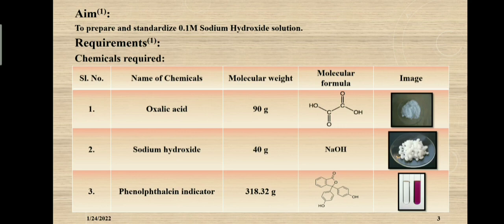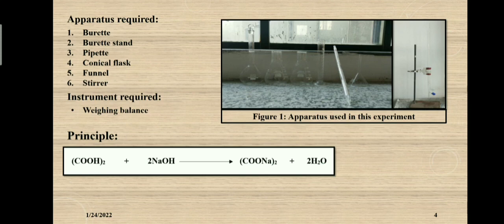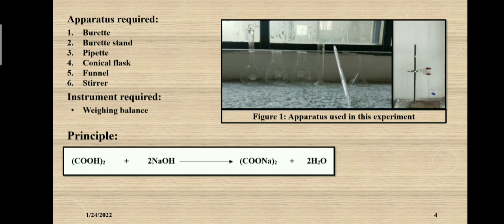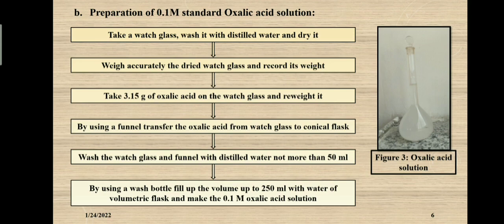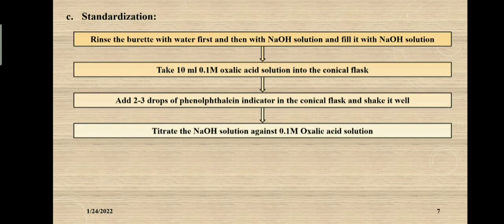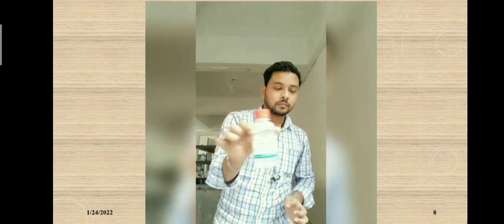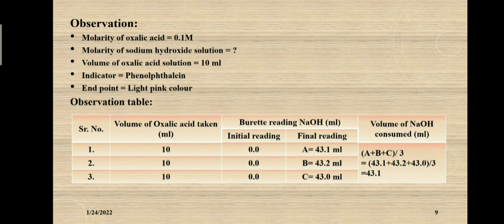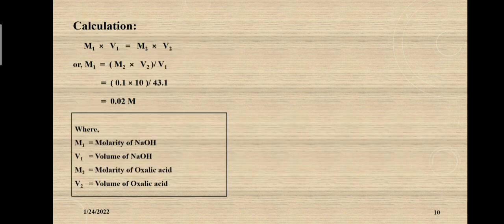How to prepare presentation slides || Preparation and standardization of 0.1 M NaOH solution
Promo_SM
This video described as the slide presentation in PowerPoint presentation and how to perform the PPT presentation.
This experiment is generally based on the acid base titration. This is also helpful for the standardization procedure of sodium hydroxide.